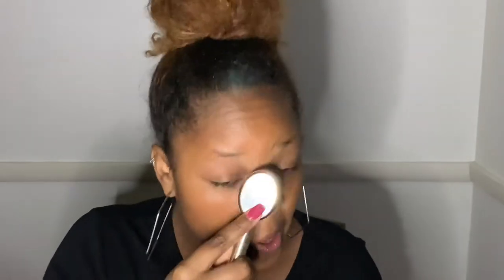GRWM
This was a quick GRWM that turned into just a practice session. I was suppose to go out with some friends but ended up not making it anyway. It turned out to be a great night though.